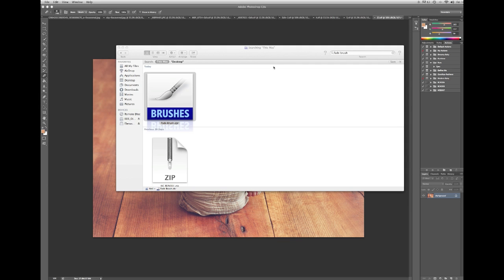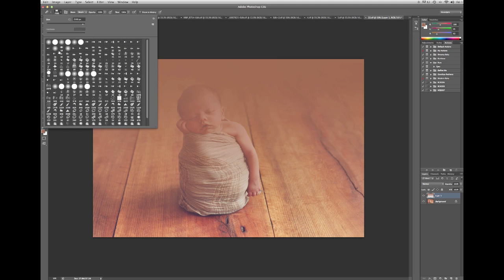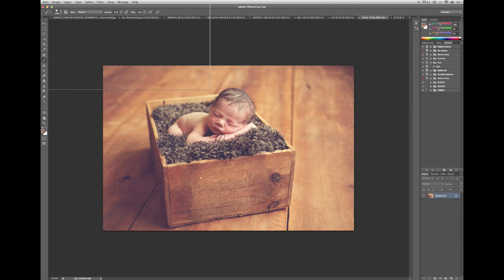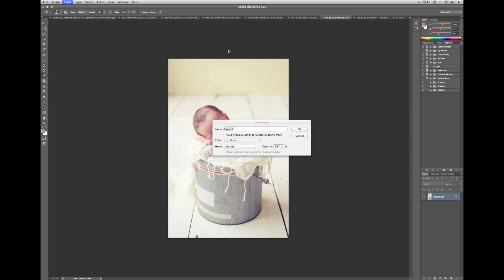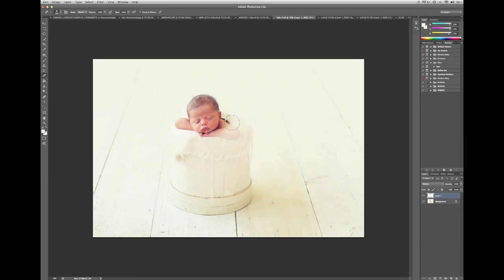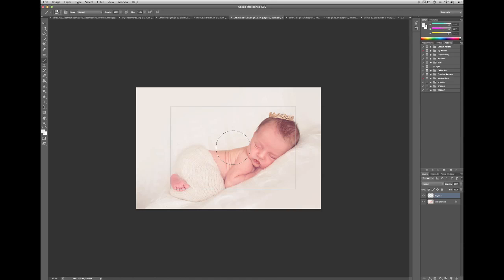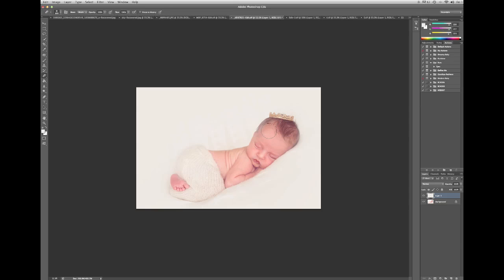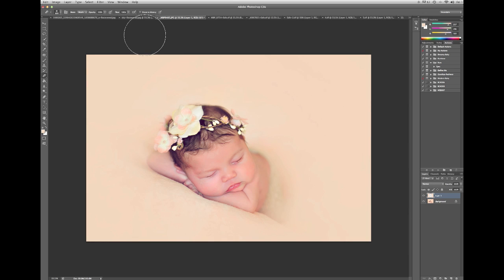Blanket Fade | Wall Fade - Photoshop & Elements Brush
Perfect for any type of fade, especially blanket/backdrop fades! Comes with two different brushes that work in elements and photoshop.

If the brush is as big as it gets and still wont cover your image all you need to do is 'resize' that layer and stretch it (I go over that at about 5 Min.)